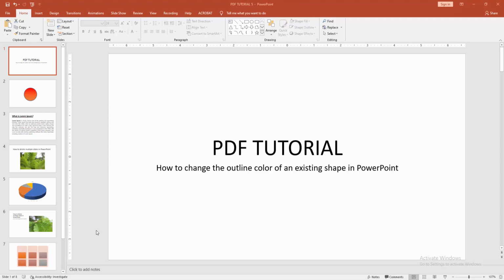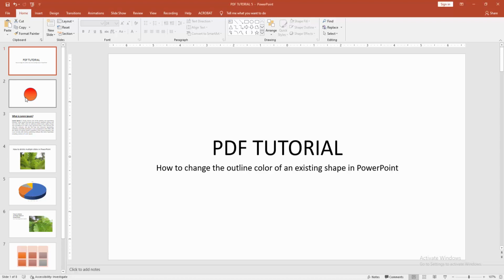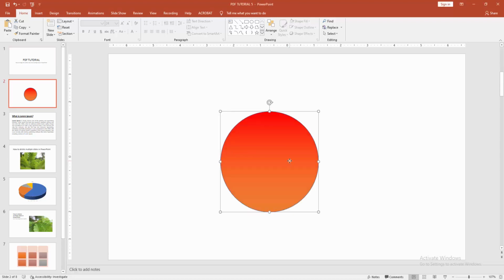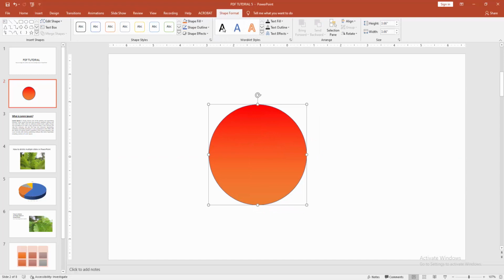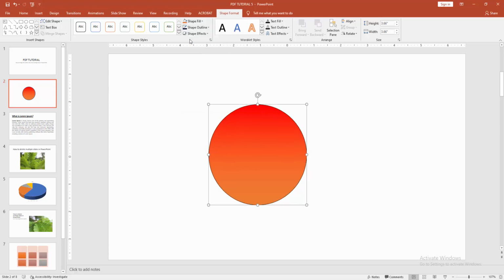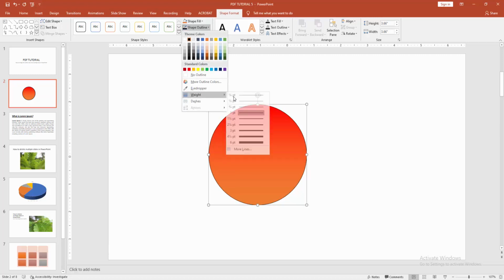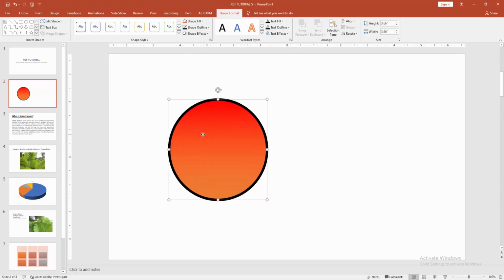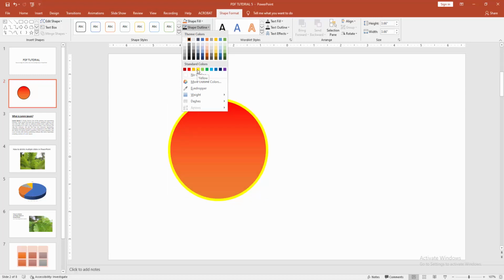How to change the outline color of an existing shape in PowerPoint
Assalamu Walaikum,
In this video I will show you, How to change the outline color of an existing shape in PowerPoint.  Let's get started.